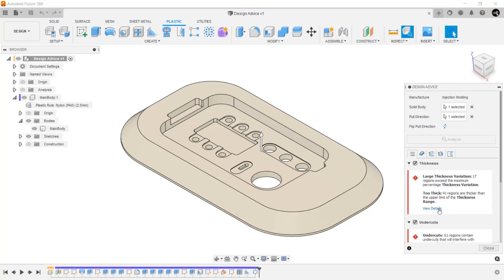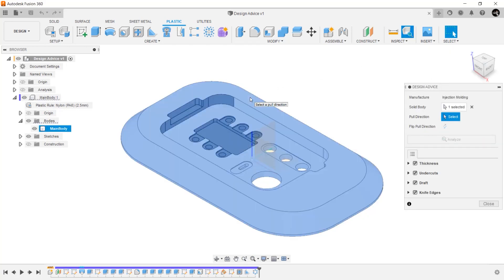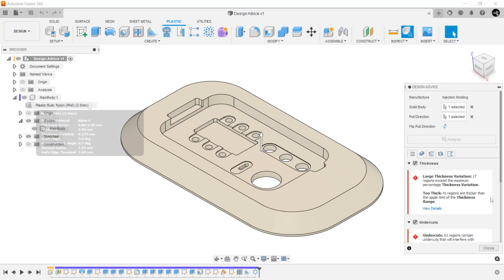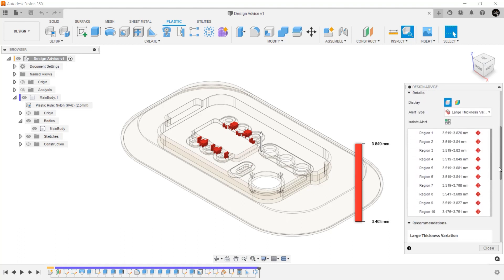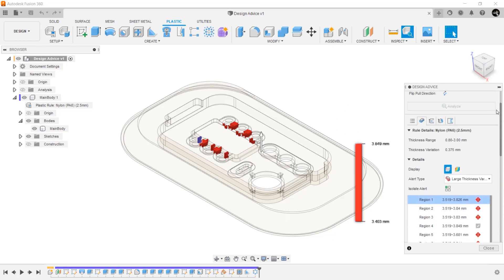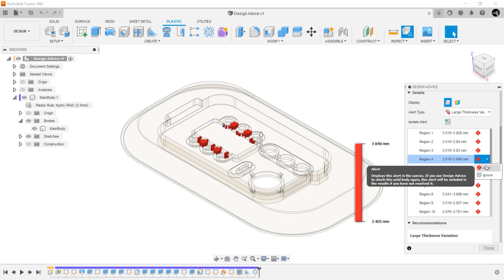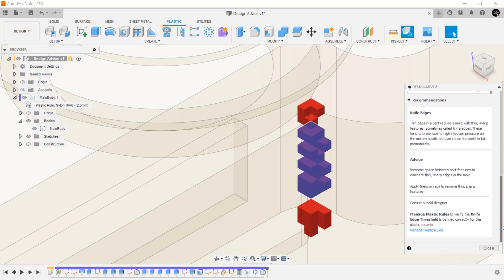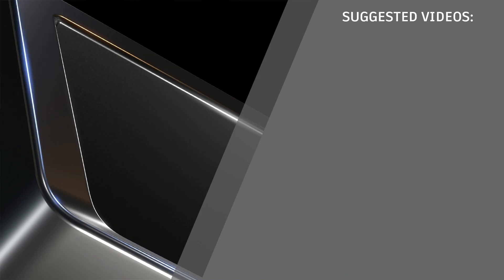Design Advice in the Fusion 360 Product Design Extension | Autodesk Fusion 360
Design Advice is new to the Fusion 360 Product Design Extension and helps you make better design decisions. It allows you to identify manufacturability concerns based on best practices for plastic injection molding, and provides recommendations to address them in Fusion 360.

Previously only available to try as a preview feature to the Product Design Extension, Design Advice has graduated out of preview and is now available for all Product Design Extension subscribers.

Located under the Inspect Panel of the Plastic tab, Design Advice highlights areas of concern based on the material you select and gives recommendations based on manufacturing best practices. This level of intelligence enables you to design better for manufacturing and helps you take the guessing game out of your designs.